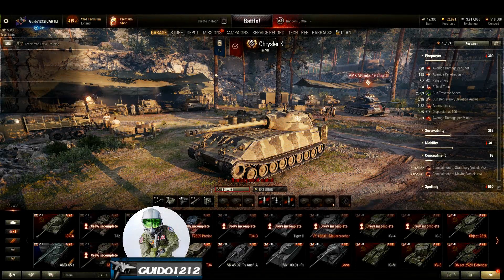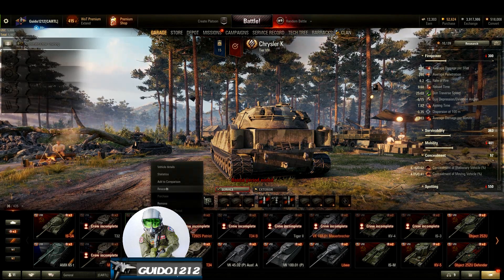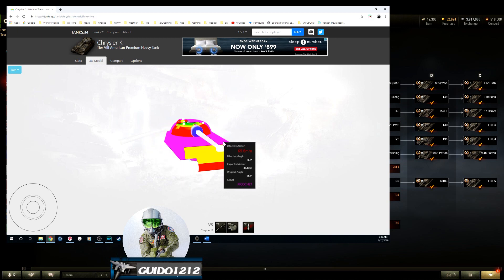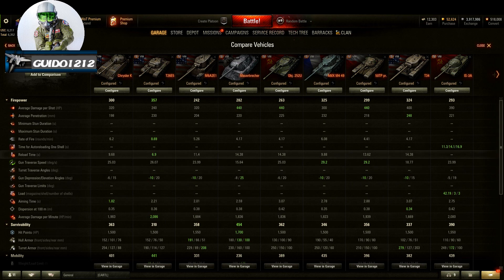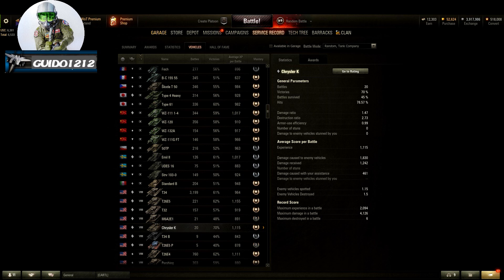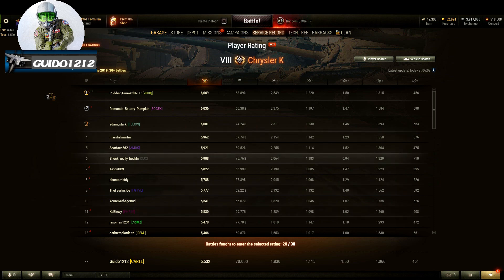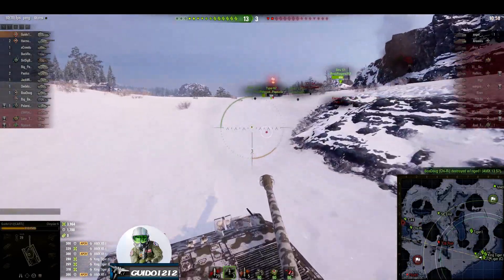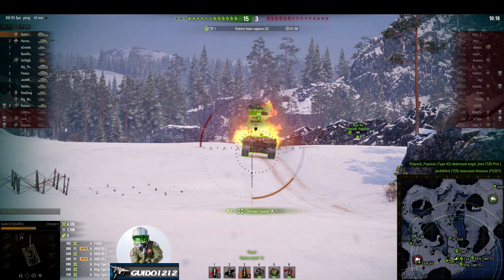Tactics Talk; Tank Review (Chrysler K)